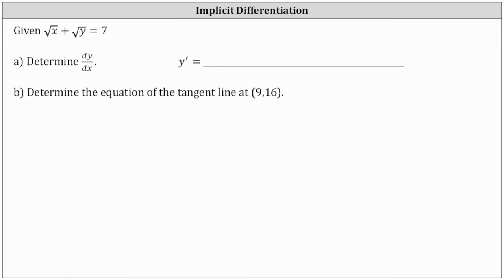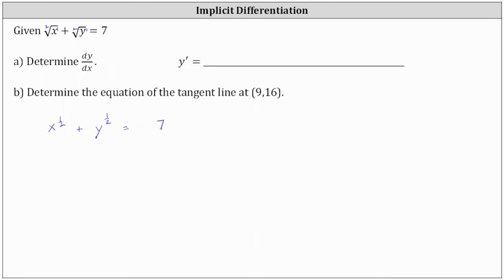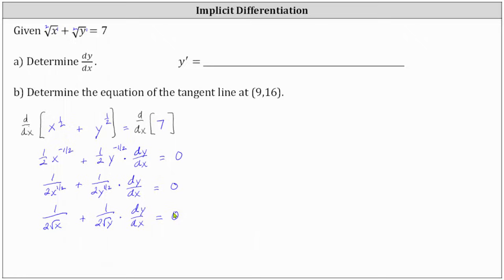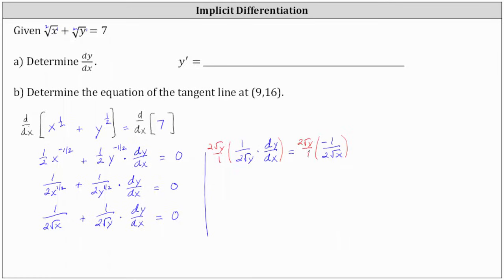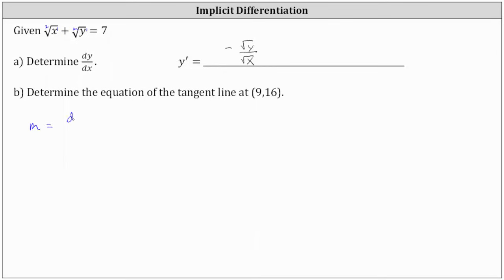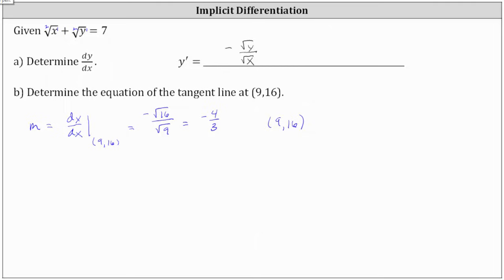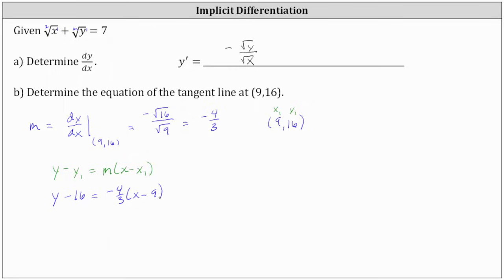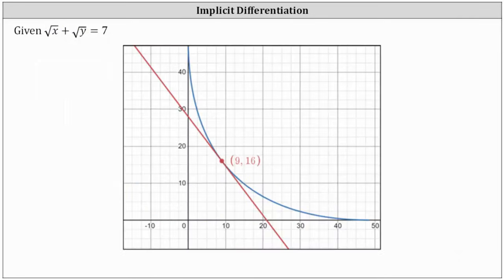Implicit Differentiation: Determine the Equation of the Tangent Line: x^(1/2)+y^(1/2)=7